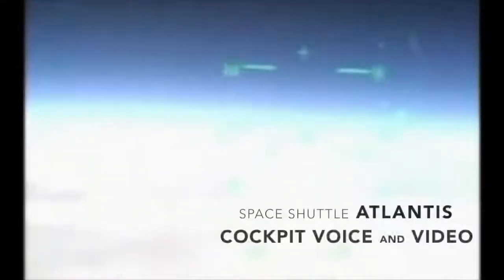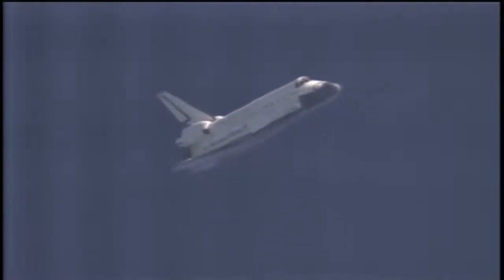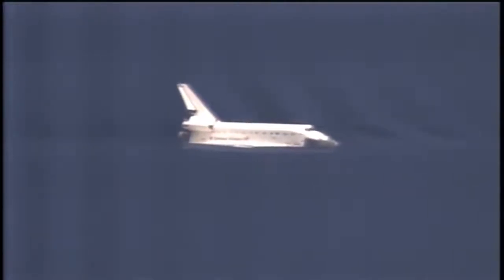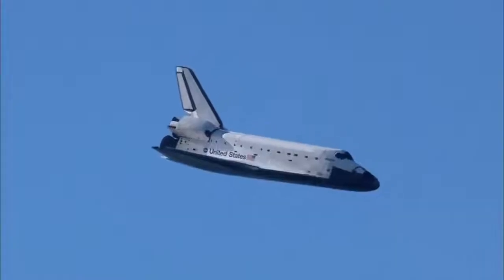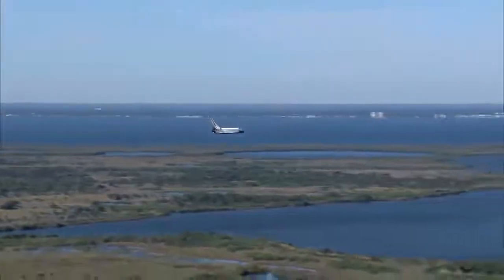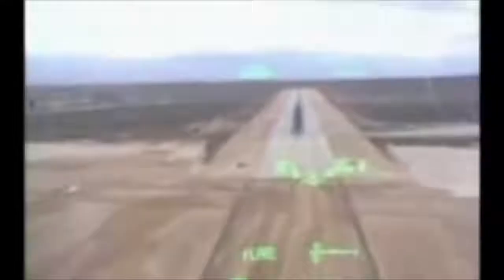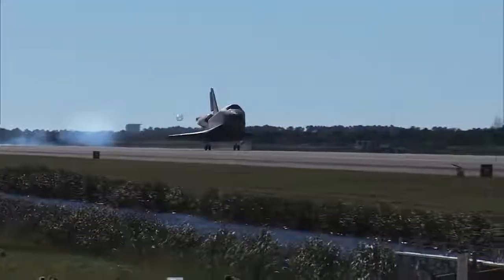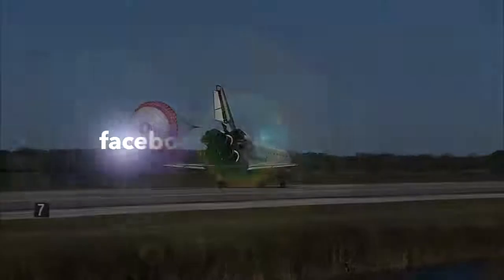5,000 feet to the runway in 20 seconds - Space Shuttle Approach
5,000 feet to the runway in 20 seconds - a unique cockpit tape from Space Shuttle Atlantis. Remarkable.